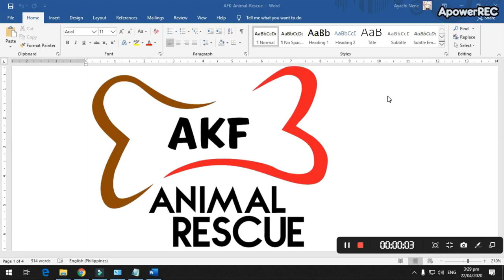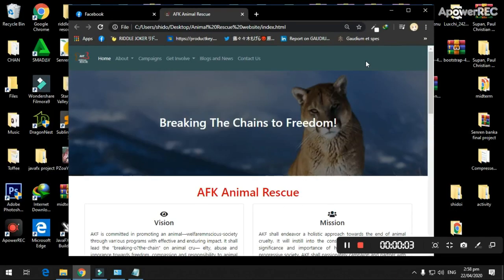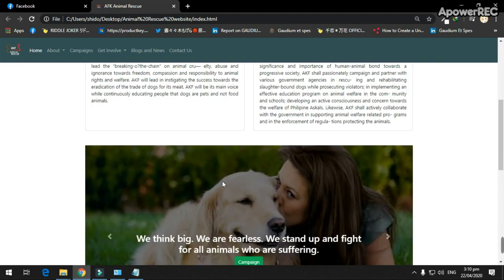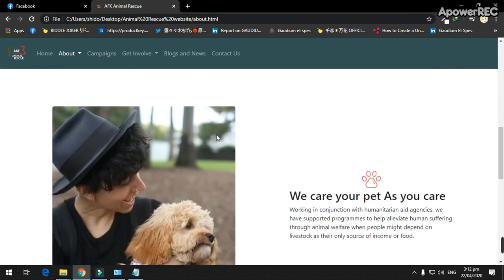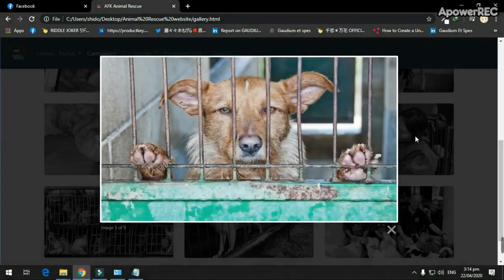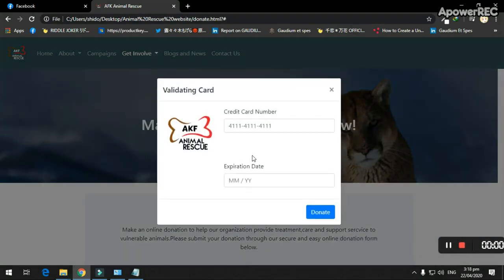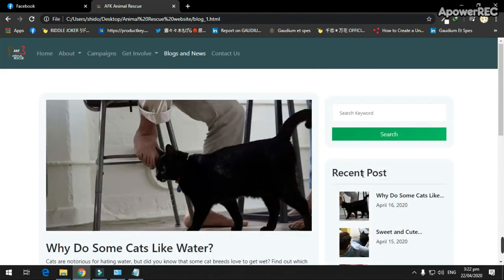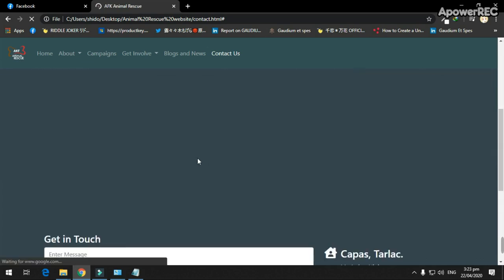Animal Rescue Website Presentation